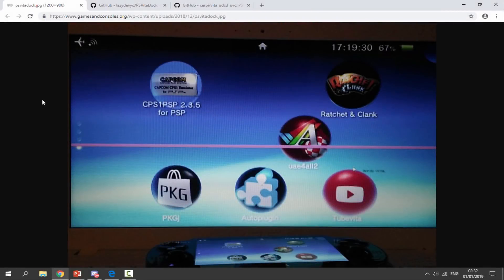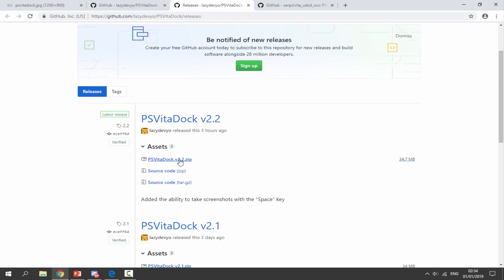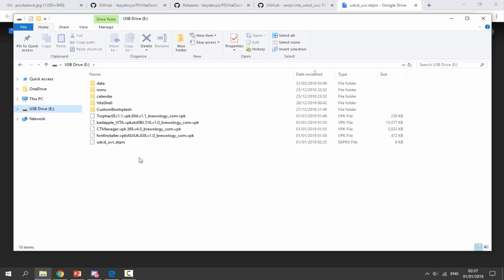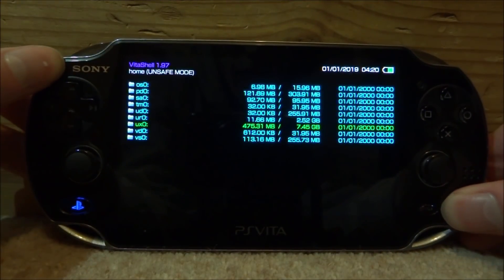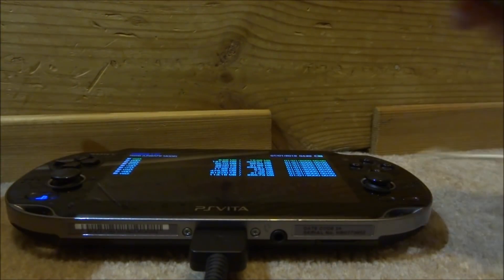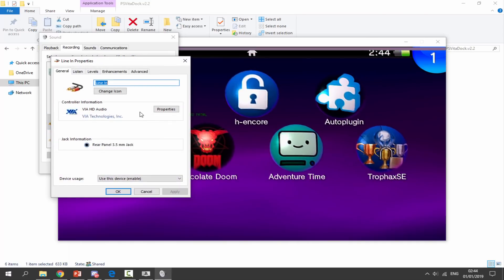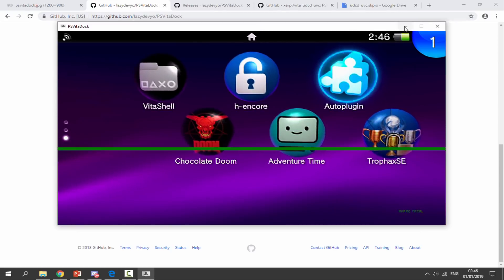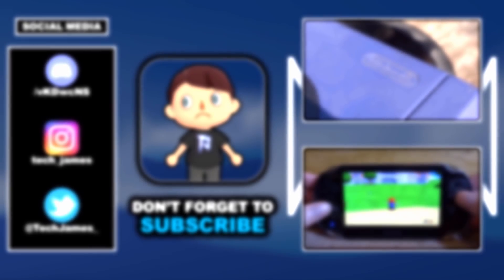How To Stream PS Vita Screen To PC! (PSVitaDock)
In this video, I’ll show you guys how to setup PSVitaDock and stream your PS Vita screen to your PC using the USB cable.